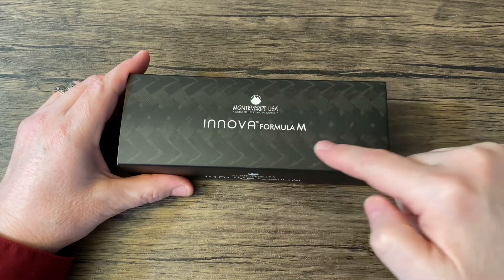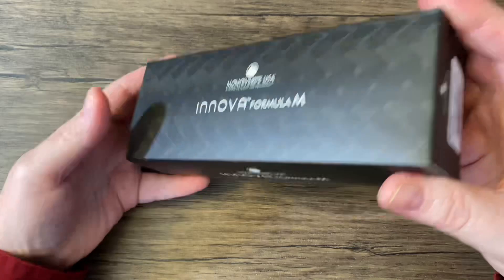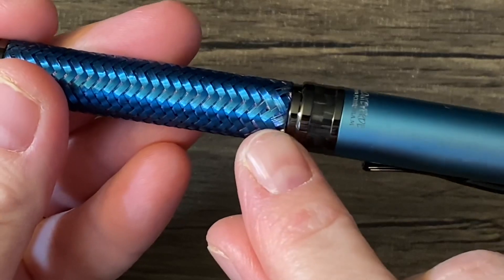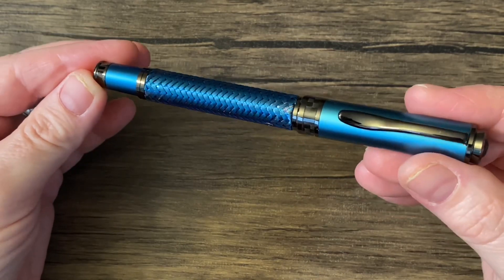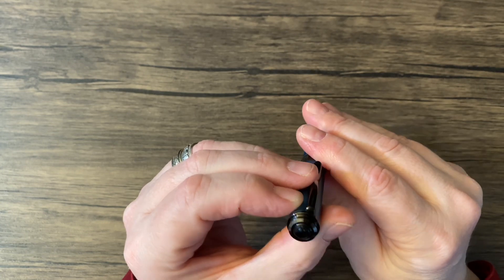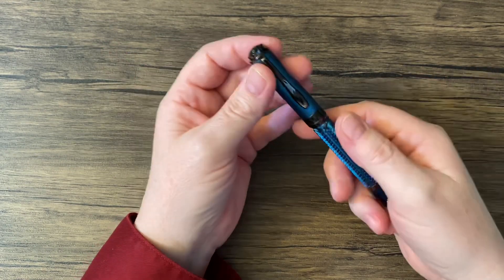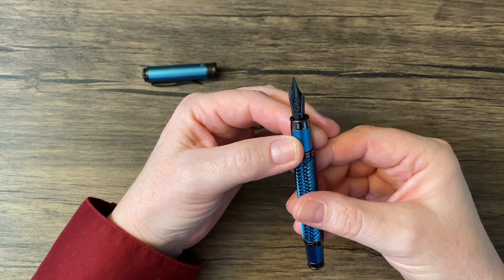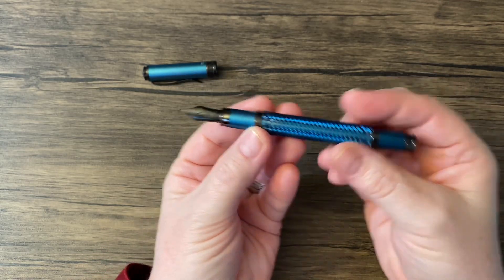NEW Monteverde Innova Formula M Fountain Pen First Impressions & Conklin Denim Blue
I wasn't going to buy any more fountain pens for a while. But then @Penchalet showed the Monteverde Innova Formula M, and I knew I had to have it. I picked up some Conklin Denim Blue ink to go with it, even though the ink ended up not being what I expected.